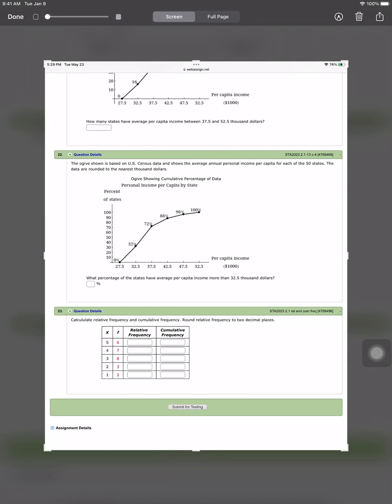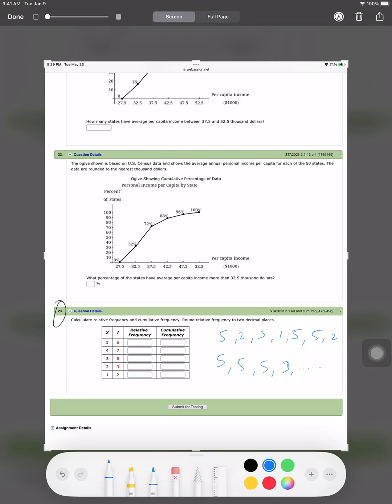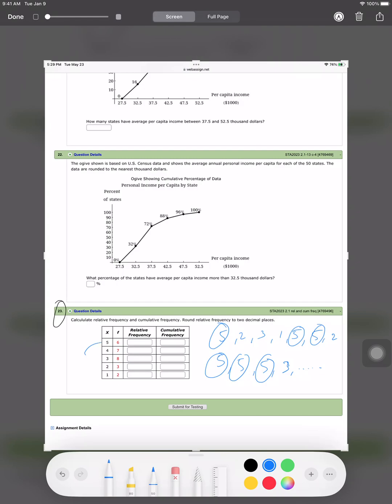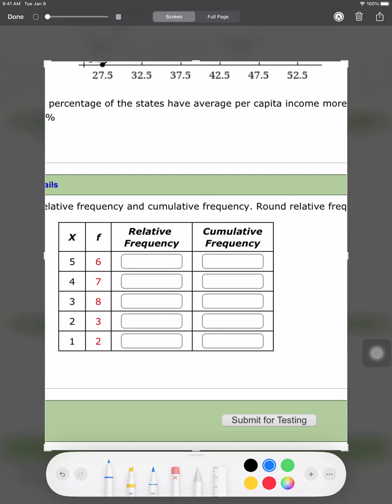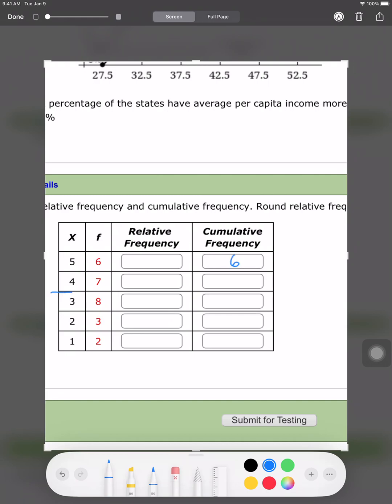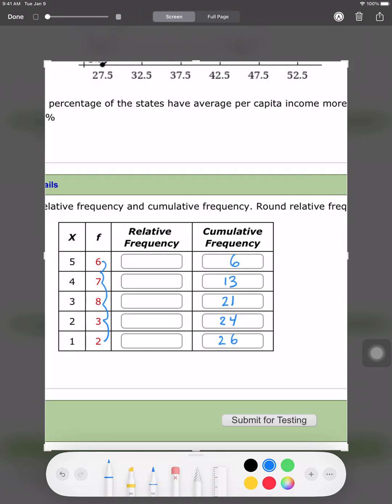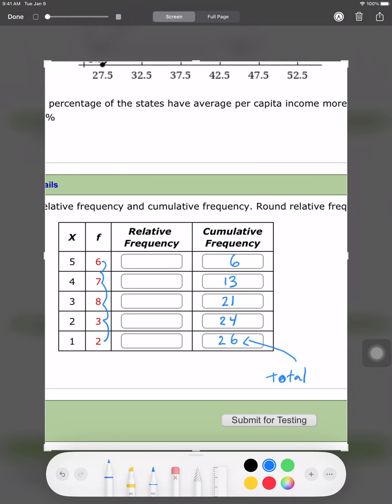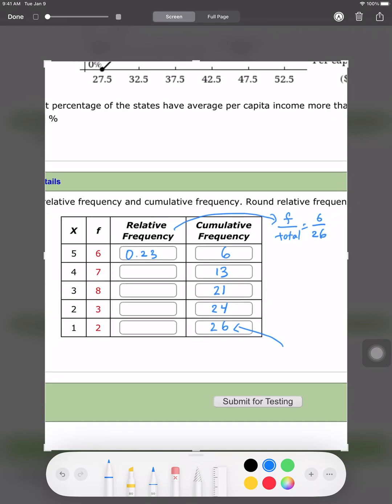Completing Cumulative and relative frequency Table